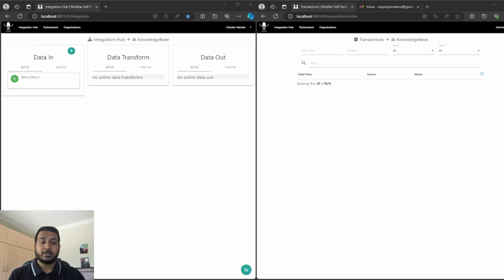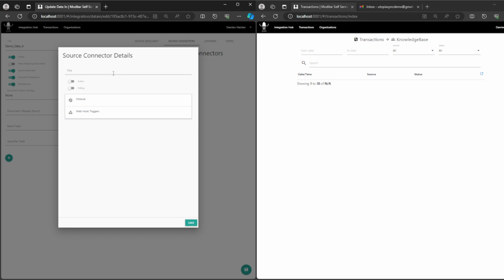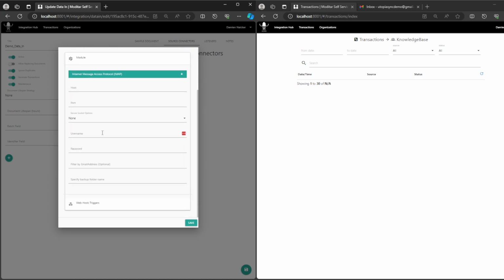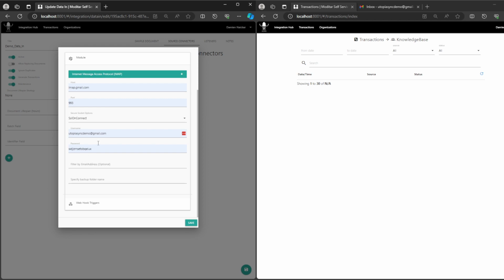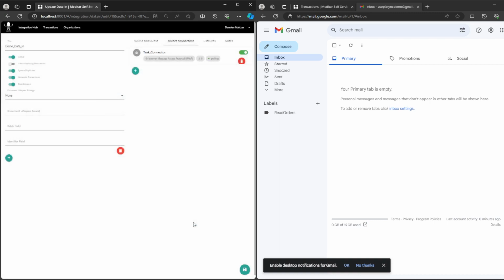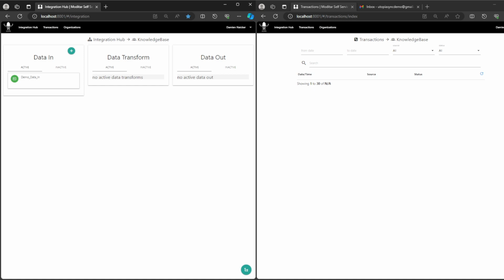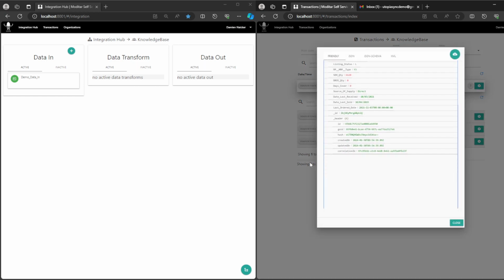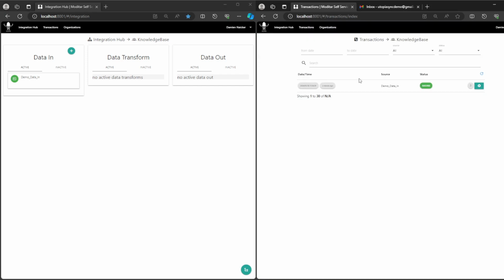Email attachment integration - CSV, EXCEL, XML, JSON etc via IMAP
Revolutionize Data Retrieval with IMAP Connector - Effortless Attachment Processing!

In our latest tutorial, we explore the capabilities of the Internet Message Access Protocol (IMAP) Connector, a powerful tool designed to access email boxes and seamlessly pull in attachments. If you're seeking a solution to efficiently manage email-based data retrieval, this connector is your go-to choice!

📌 Key Features:
- Email Box Access: Gain insights into how the IMAP Connector utilizes IMAP details to access email boxes, ensuring a secure and reliable connection.
- Attachment Processing: Explore the connector's ability to pull in attachments from incoming emails, streamlining the extraction of crucial data.
- Address Filtering: Customize your data retrieval process by adding address filters, allowing the connector to process attachments only from specified email addresses.
- Archiving Functionality: Learn how the system archives processed emails into a designated folder, as specified in the "Specify backup folder name" field.

🚀 Advantages of IMAP Connector:
- Efficiency in Attachment Retrieval: Transform your workflow by effortlessly collecting attachments from emails, saving time and enhancing productivity.
- Customized Processing: Utilize address filters to tailor the connector's behavior, focusing on attachments from specific senders.
- Automated Archiving: Witness the automated archival of processed emails into designated backup folders, ensuring organized data management.

💡 Real-World Scenario:
Imagine dealing with a flood of emails containing crucial attachments. The IMAP Connector not only simplifies attachment retrieval but also allows you to customize processing based on sender addresses, providing a highly adaptable solution.

👩‍💻 Hands-On Learning:
Join us for a step-by-step walkthrough as we demonstrate the setup of the IMAP Connector, empowering you to seamlessly integrate this tool into your data retrieval processes.

Whether you're a data professional, email administrator, or handling data-rich communications, mastering the IMAP Connector is your key to efficient and tailored attachment processing!